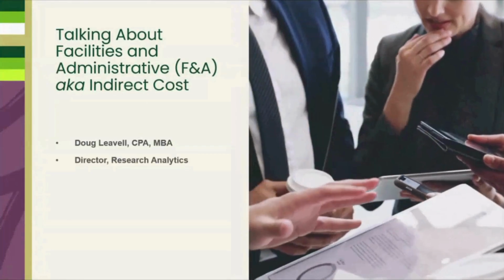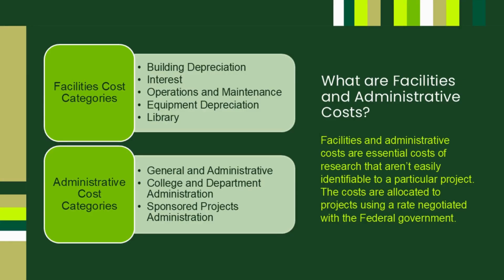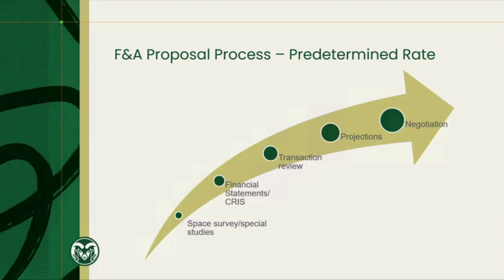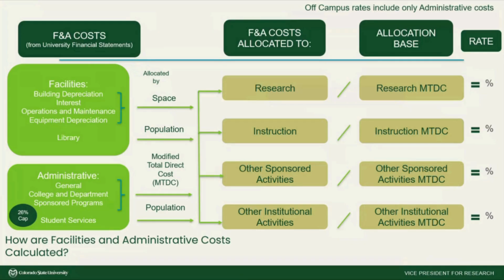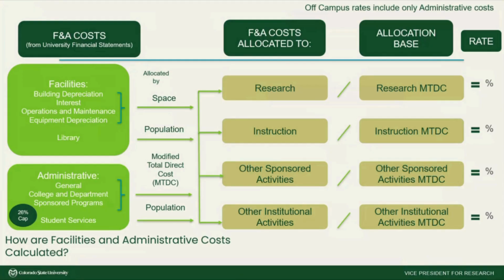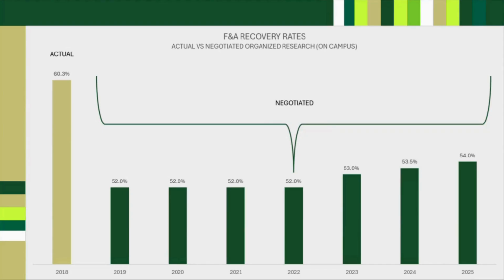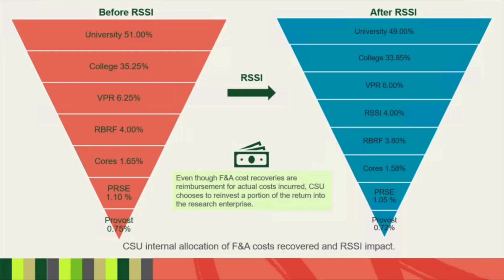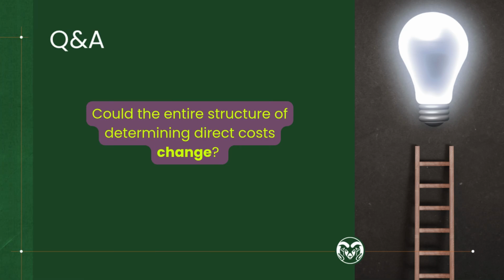Facilities and Administrative (F&A) Cost Basics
RAM Symposium 2025
Facilities and administrative costs are essential costs of research that aren’t easily identifiable to a particular project. The costs are allocated to projects using a rate negotiated with the Federal government. This session will provide a basic understanding of what F&A costs are and how the recovery rate is calculated.
Presenter – Doug Leavell, Director of Research Analytics, OVPR